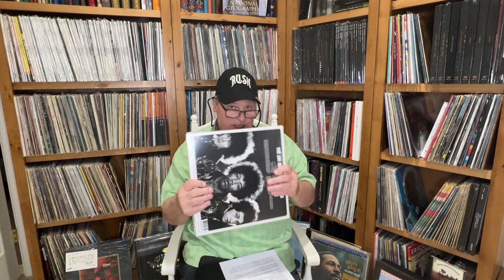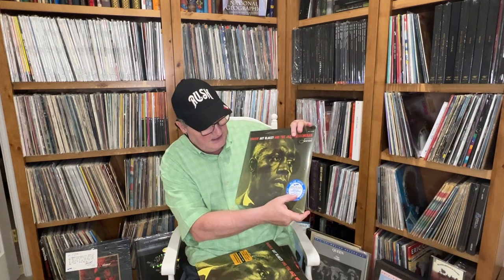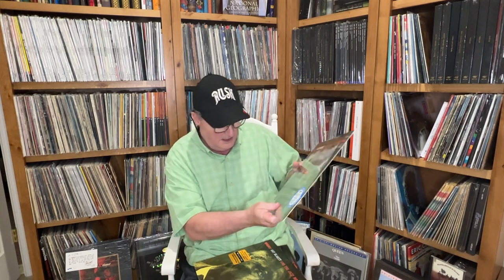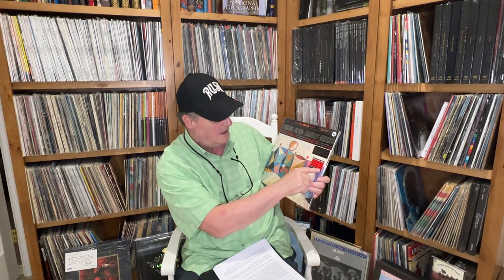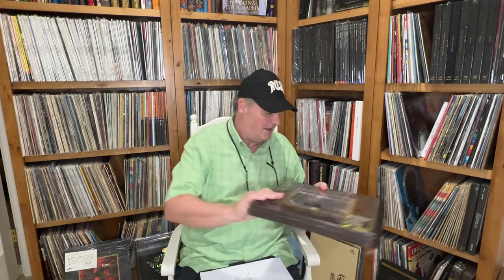MOFI Abuse, MOFI Records against all Analogue Records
This video further explores the lame excuses MOFI gave for using a digital step in all of their releases. Their absurd excuses will be put to rest - Is it impossible to get Master Tapes anymore? Is any label letting them out?